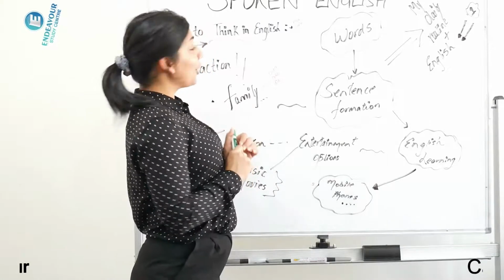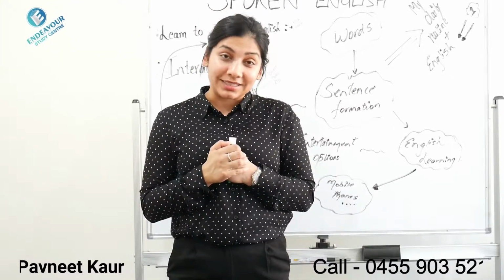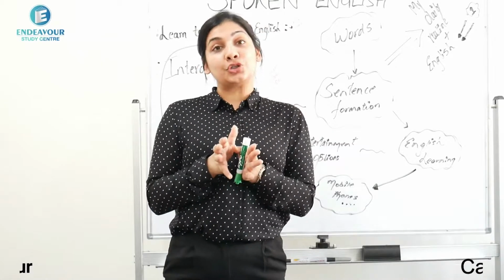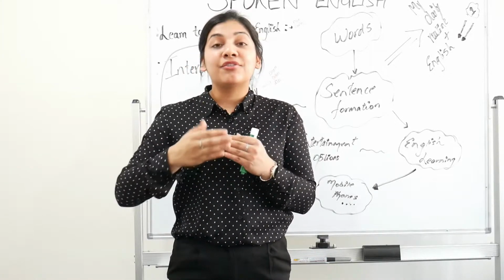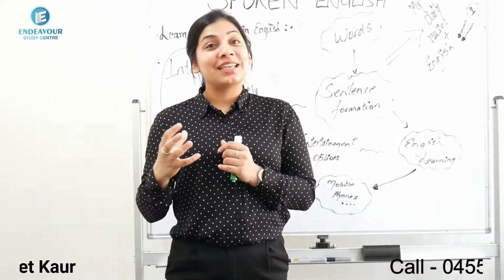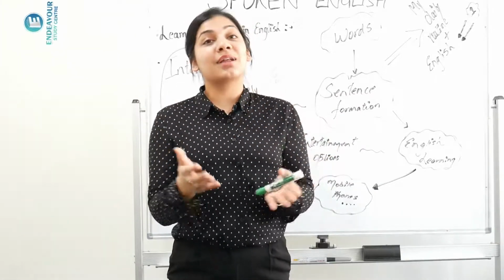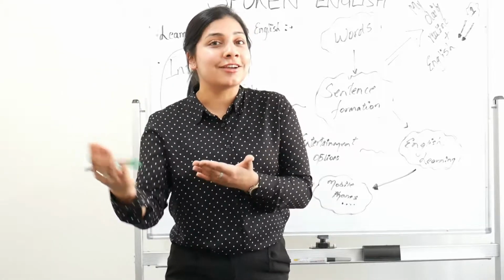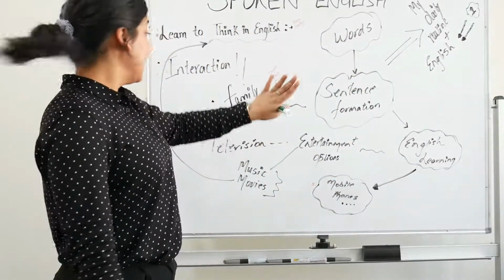PTE - Strategies to improve Your Spoken English | Endeavour PTE Study Centre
In this video you will learn some vital tips and tricks to improve your spoken English, so make sure to watch the video to learn more!

By Pavneet Kaur - TESOL Trainer at Endeavour PTE Study Centre.